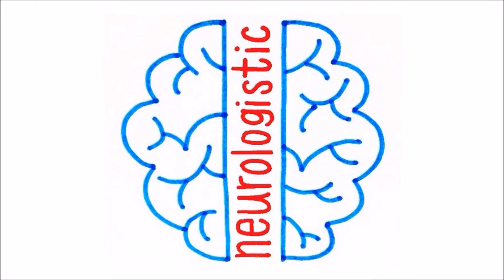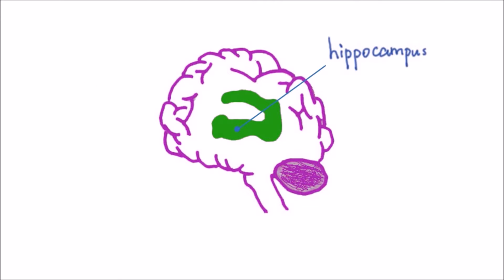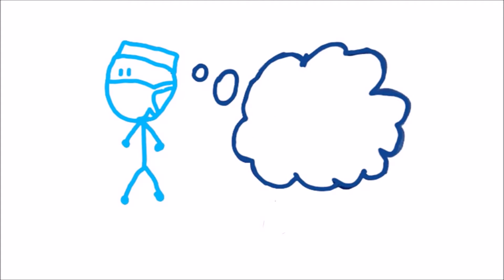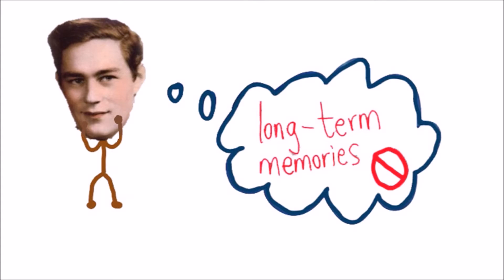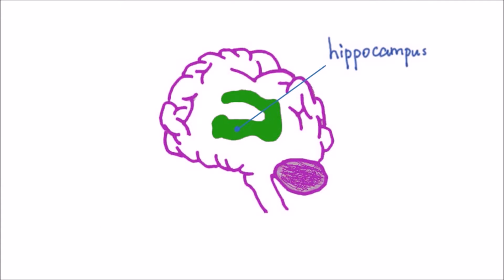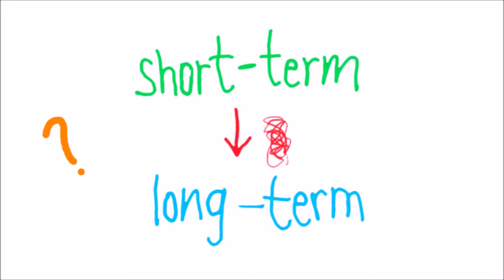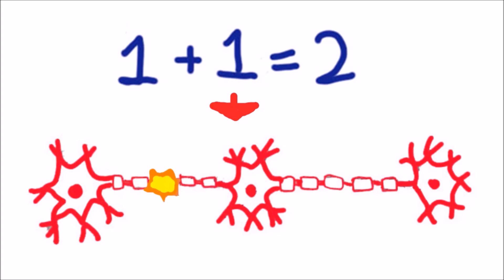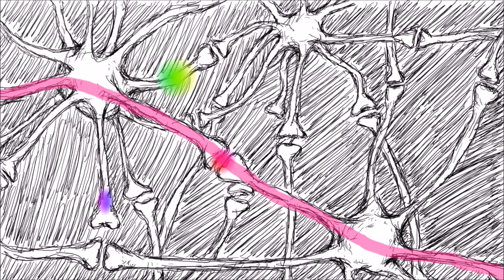Memory -- the hippocampus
Produced by
Priscilla CHAN
Jocelyn TO
of Neurologistic

References
Hippocampus - Rice U - caam.rice.edu. (n.d.).
087E5F8F06D16E6B164D55A507E06FB7&rd=1
&h=pnF45DZh7q63mRPGWZOBF2VAuflqGwKO68eh
RMR_nAs&v=1&r=http%3a%2f%
2fhippocampus.pdf&p=DevEx,5060.1

Longstaff, A. (2005). Instant notes in neuroscience.
London: Bios Scientific.

Music

Creative Commons — Attribution 3.0 Unported— CC
BY 3.0